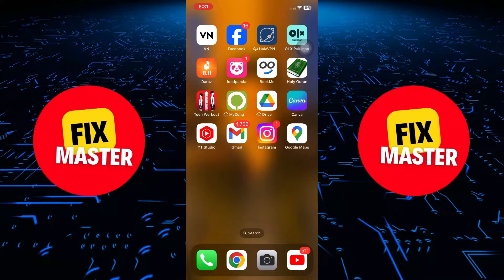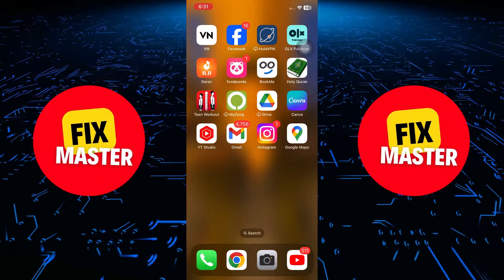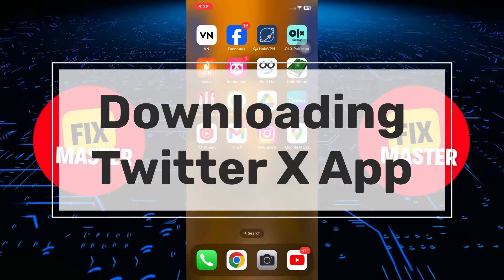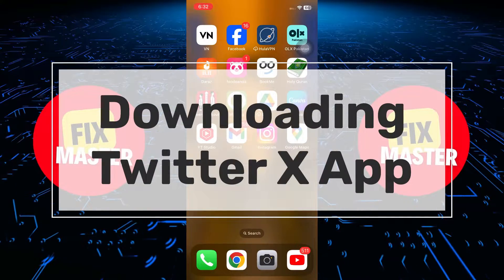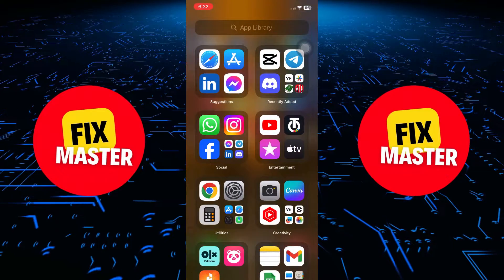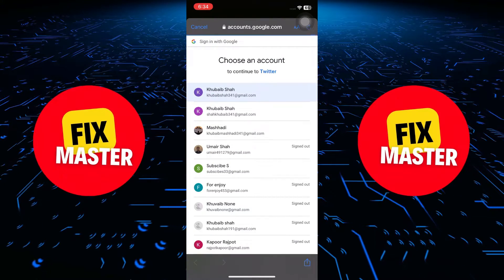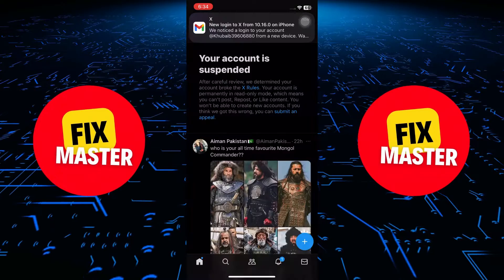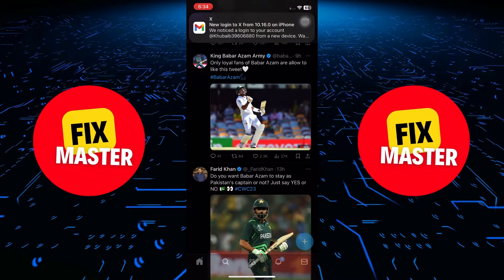How To Download/Install Twitter Or X App In Iphone (NEW UPDATED)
In today's updated tutorial, we're diving into the topic of How To Download/Install Twitter Or X App In iPhone. Specifically, we'll walk you through the process of getting Twitter.